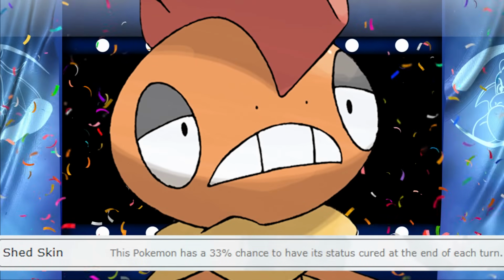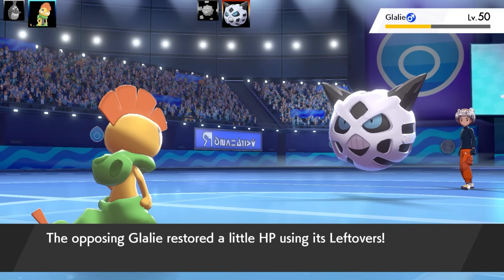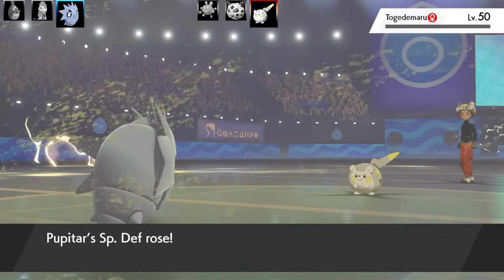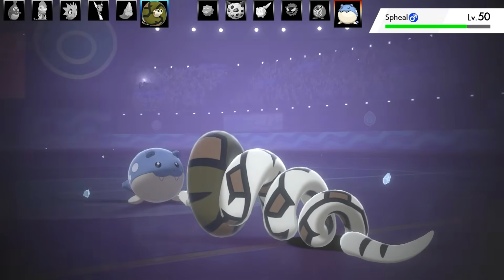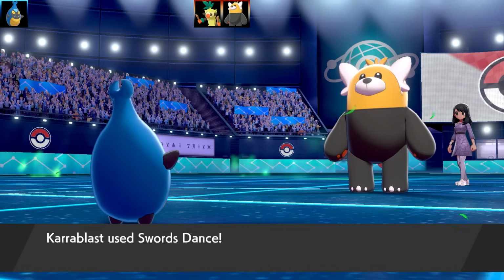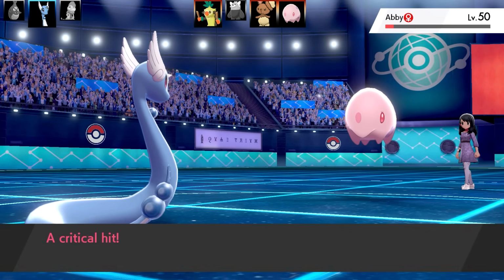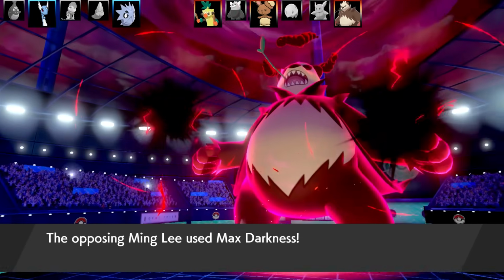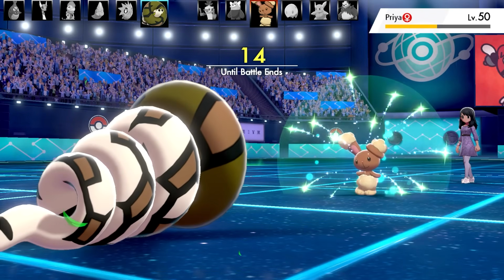FULL SHED SKIN ABILITY POKEMON TEAM! Shiny Scrafty Shed Skin